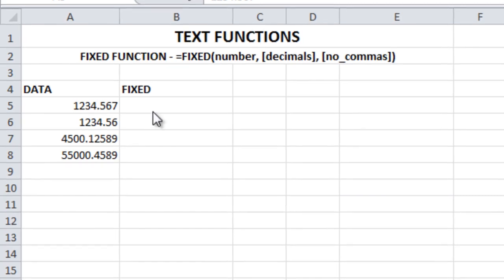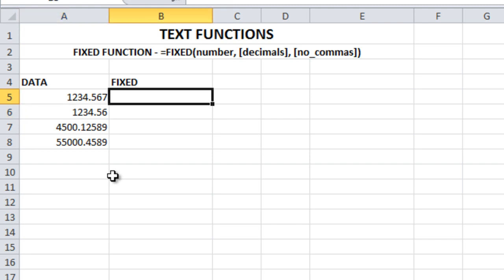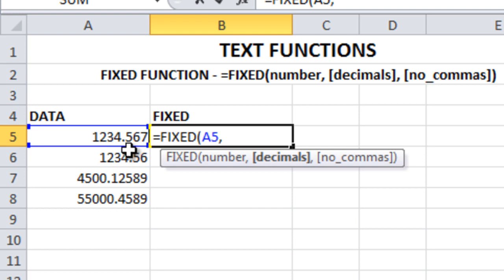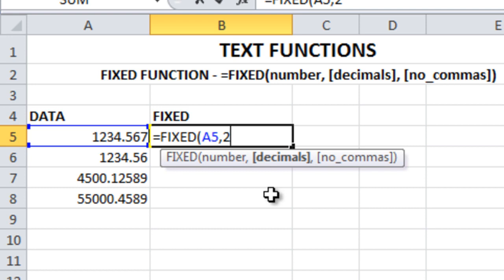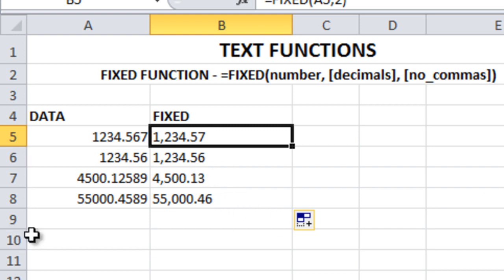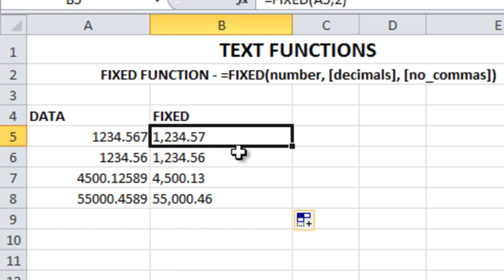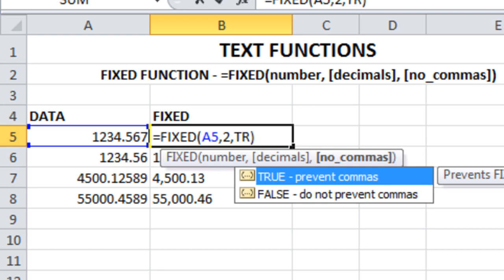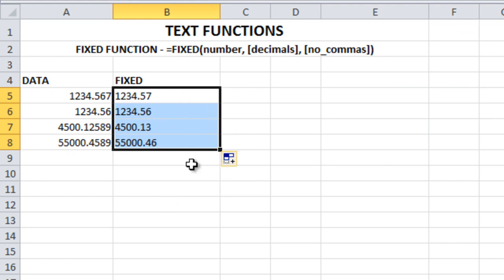How to use FIXED Function in Excel | Excel Tips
Fixed function rounds a number to the specified number of decimals, formats the number in decimal format using a period and commas, and returns the result as text.

Syntax:  FIXED(number, [decimals], [no_commas])

The FIXED function syntax has the following arguments (argument: A value that provides information to an action, an event, a method, a property, a function, or a procedure.):

Number  Required. The number you want to round and convert to text.
Decimals  Optional. The number of digits to the right of the decimal point.
No_commas  Optional. A logical value that, if TRUE, prevents FIXED from including commas in the returned text